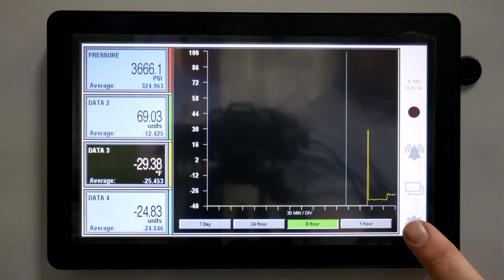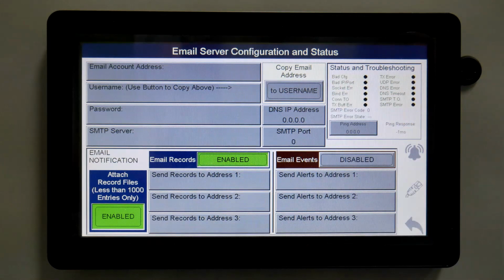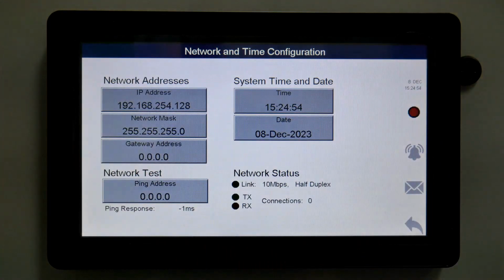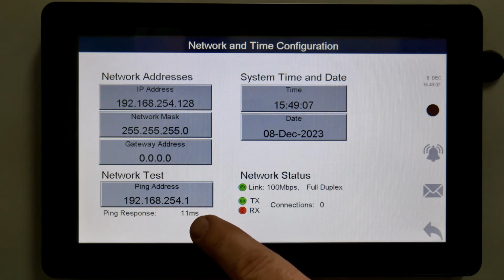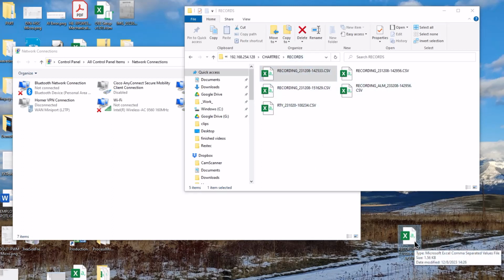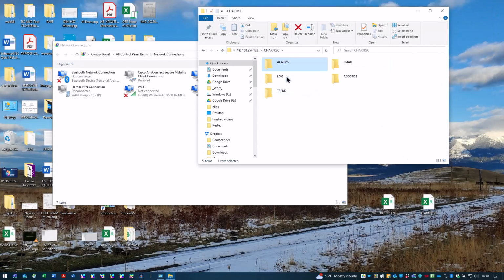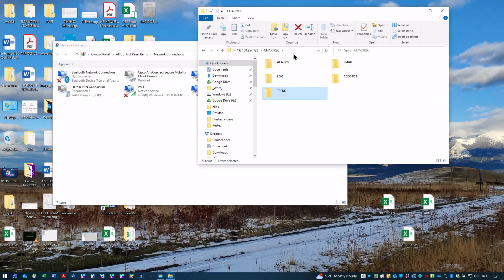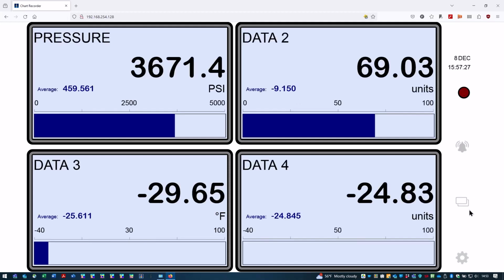Chart Recorder - Networking & Emails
In this video, Nate will explain how to set up the Networking Feature, Emails and WebMI on the Horner Solutions Group's new Chart Recorder.